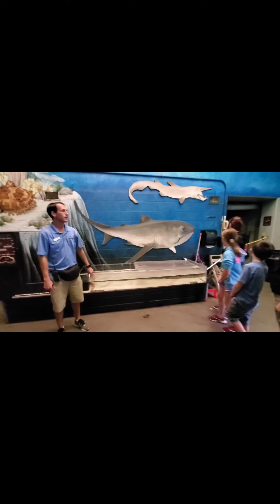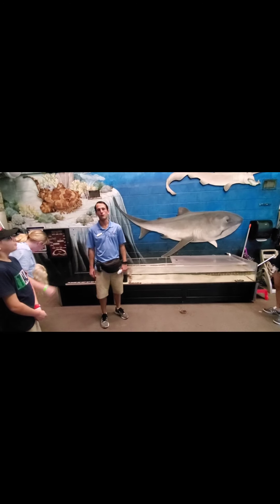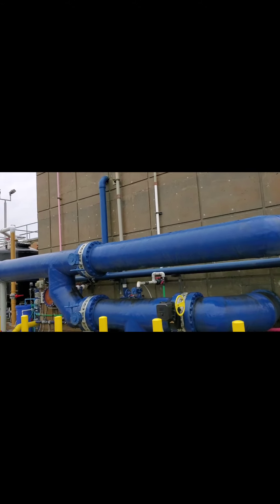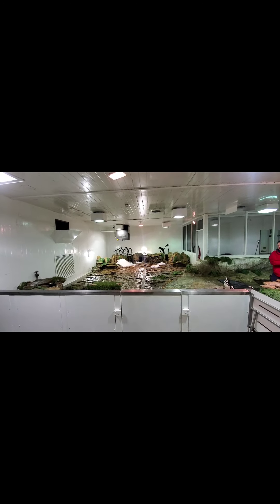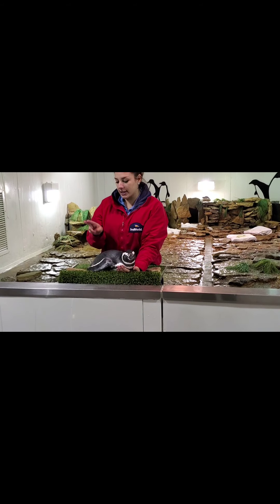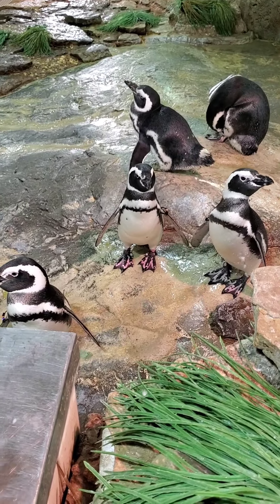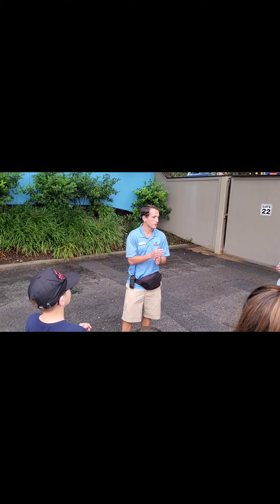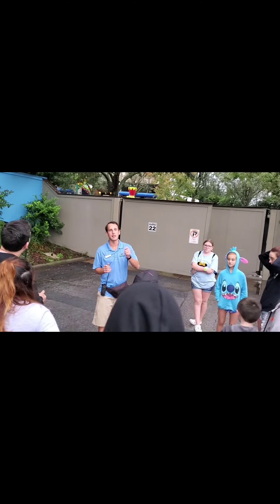Behind the scenes at SeaWorld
Behind the scene at SeaWorld's shark and Penguin encounter.